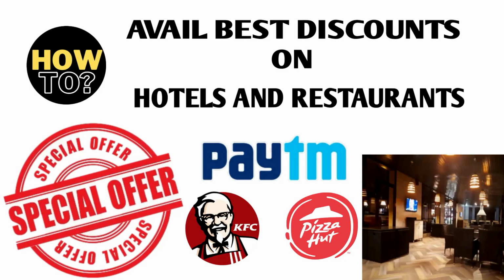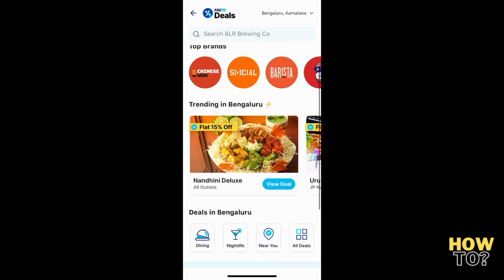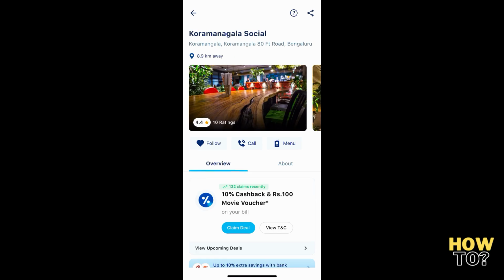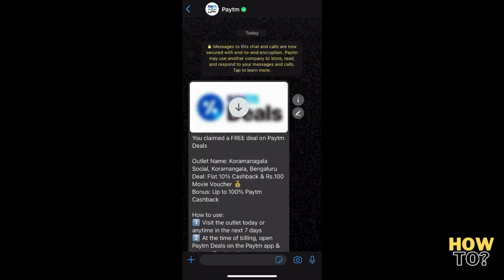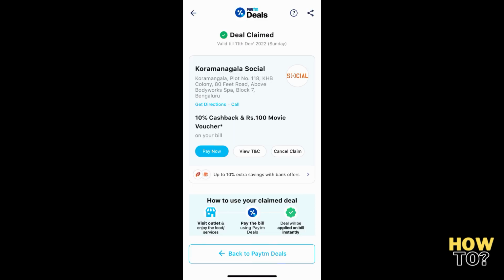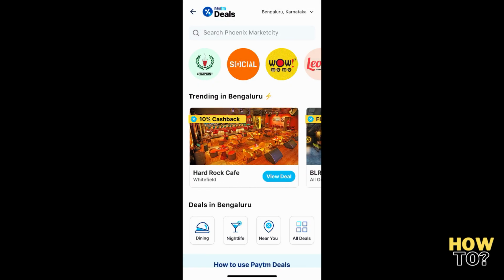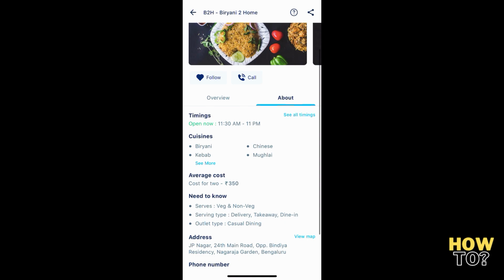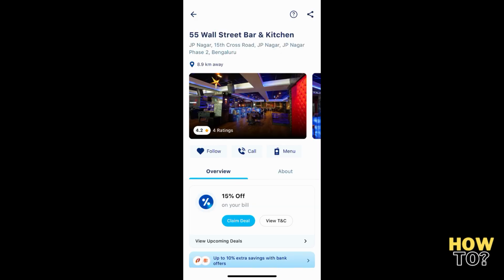PAYTM Deals | Avail best discounts on Hotels, Restaurants & Pubs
Video on How to claim the best deals on Hotels, Restaurants & Pubs through the paytm app.
Pro tip: Its like free Zomato pro!

Comment on topics you would like to see next!